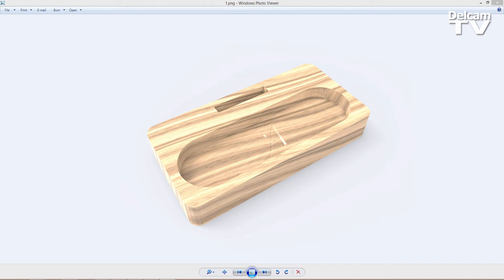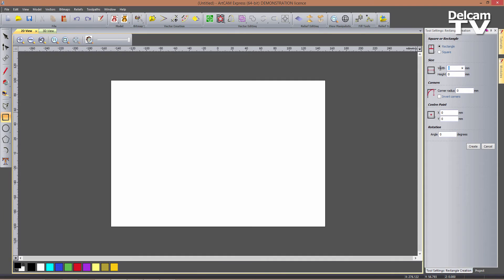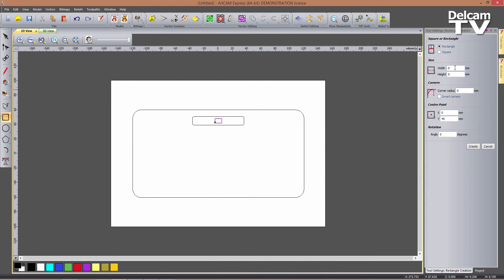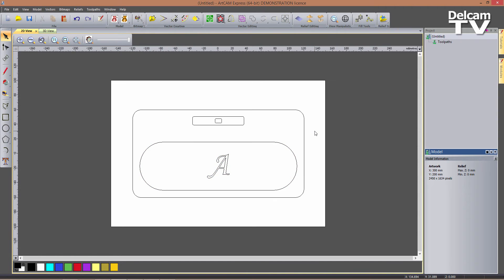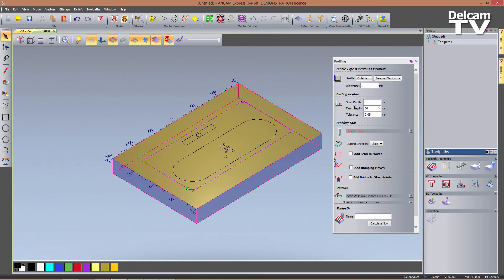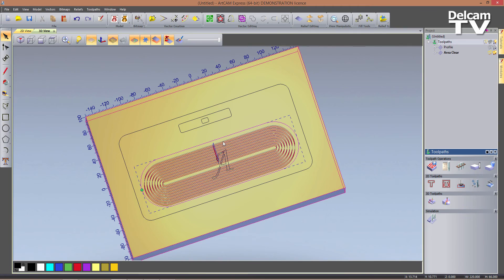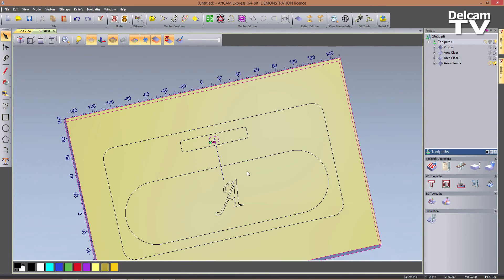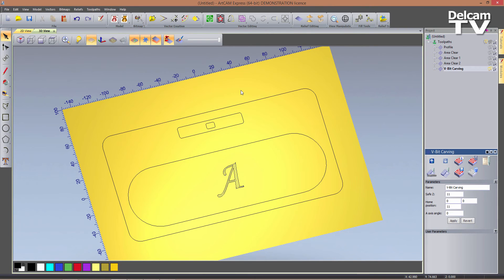Learn how to design and make a phone docking station using ArtCAM Express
Learn how you can design and machine a personalised wooden docking station for your phone using the latest version of ArtCAM Express. In this demonstration we will show how to:

-Use the design tools
-Select the right machine tool options
-Demonstrate CNC in action